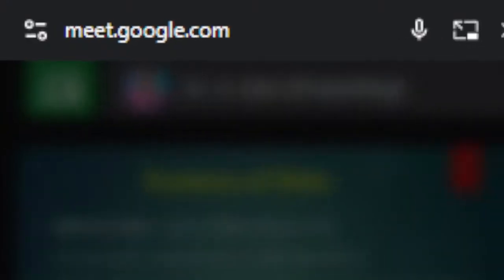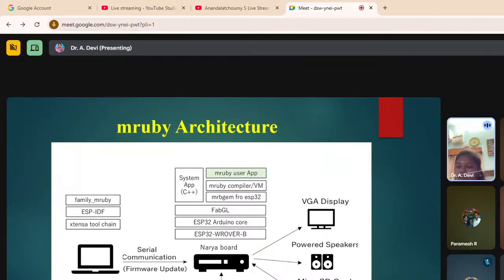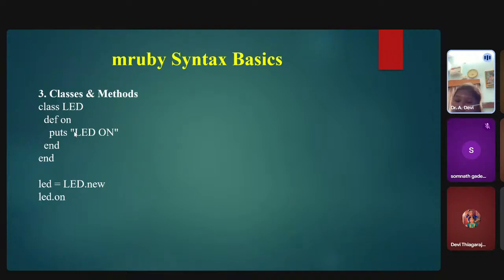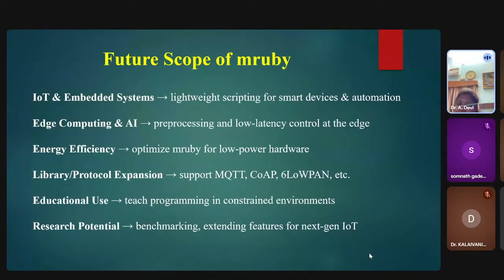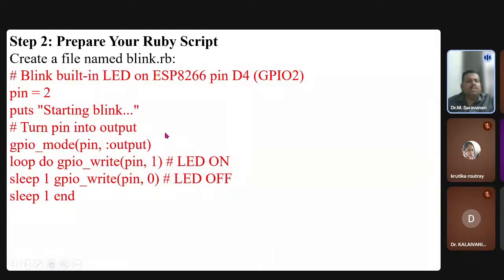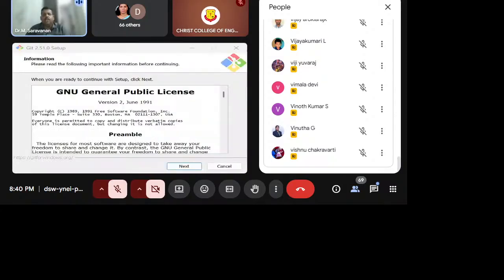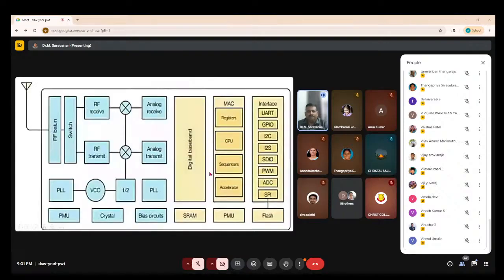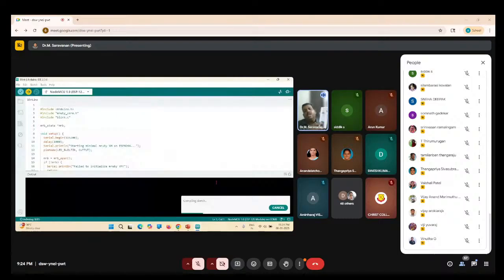ATAL DAY1 Session 1&2 08 09 2025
ATAL SPONSORED Six DAYS ONLINE FDP ON "INTRODUCTION TO mruby for EV CONTROL SYSTEMS: A LIGHTWEIGHT APPROACH to BATTERY MANAGEMENT"
DATE : 8 September 2025, 6.00pm - 9.30pm